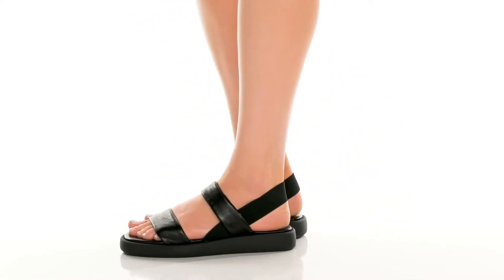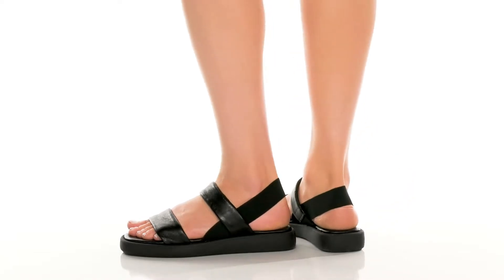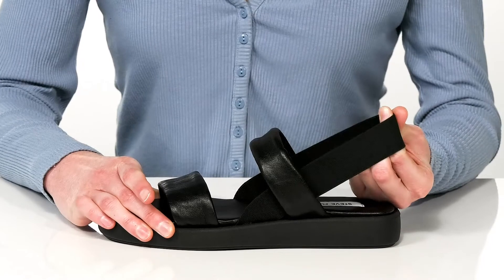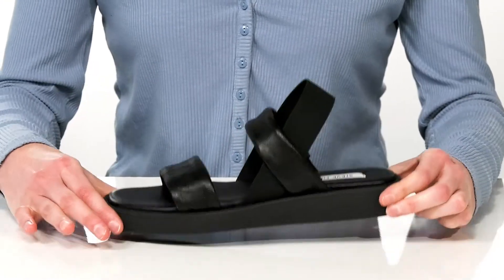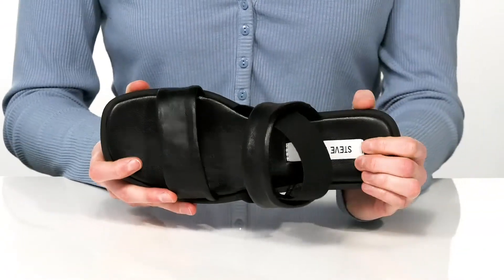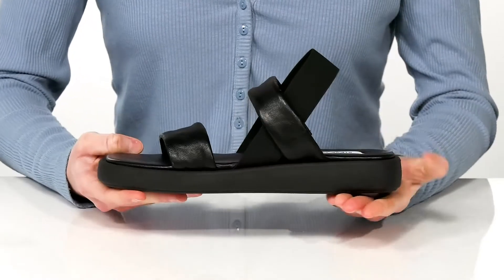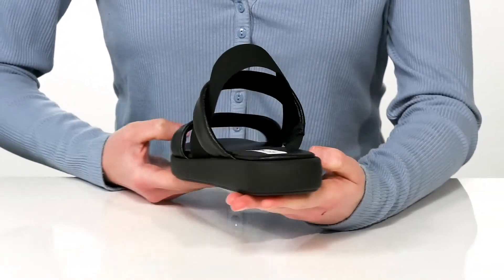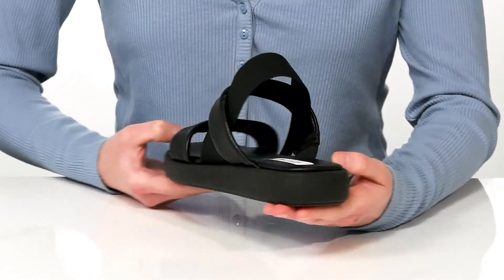Steve Madden Edelyn Sandal SKU: 9654461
Get on with style and comfort wear the minimal and simple Steve Madden&reg; Edelyn Sandal.
Leather and textile insole.
Leather insole.
Cushioned footbed for optimum comfort.
Features adjustable straps for easy\off.
Open toe design.
Elastic closure.
Rubber outsole.
Imported.